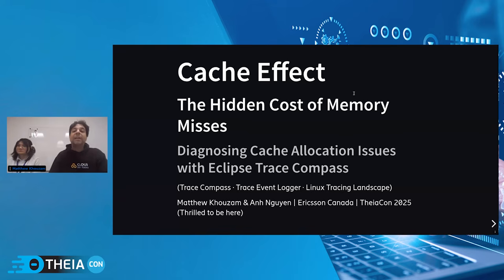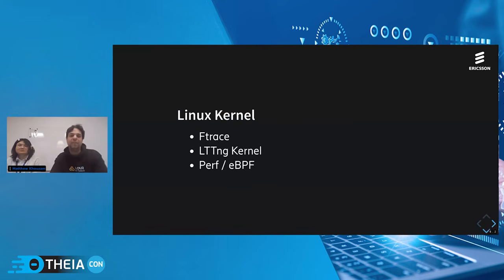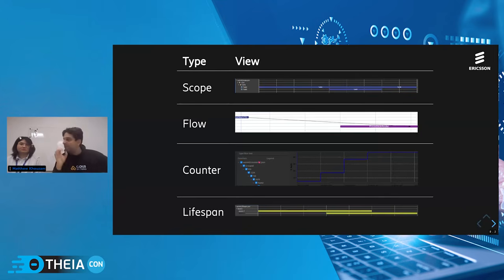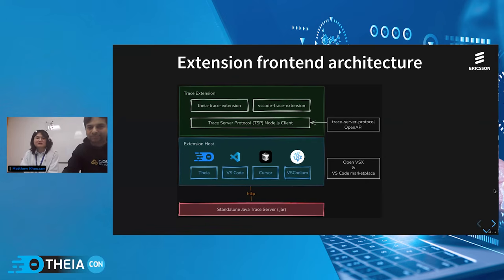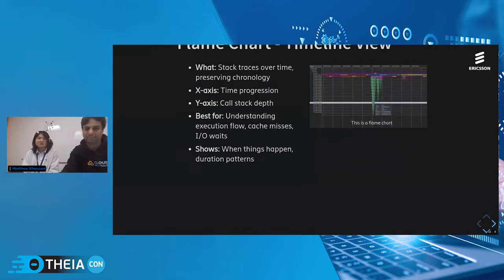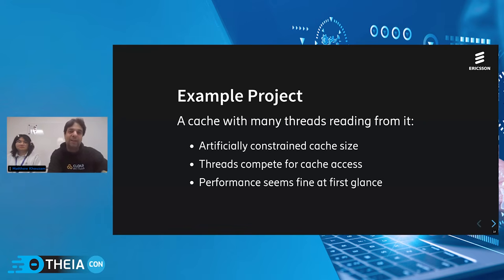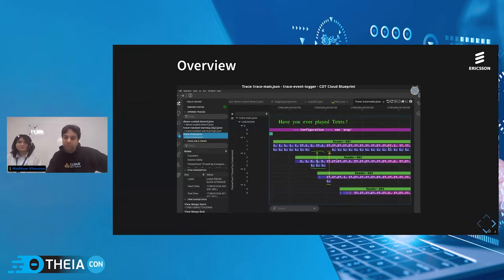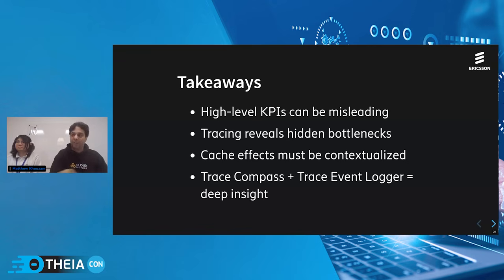Exploring the cache effect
Presented by Matthew Khouzam. This session was recorded during TheiaCon, held on 29-30 October 2025 online.

This talk will demonstrate the trace viewer plug-in in Eclipse Theia. It will delve into the world of KPIs and give a real-world example of how KPIs will mislead sometimes.

For more information about the Theia IDE and details on upcoming events,